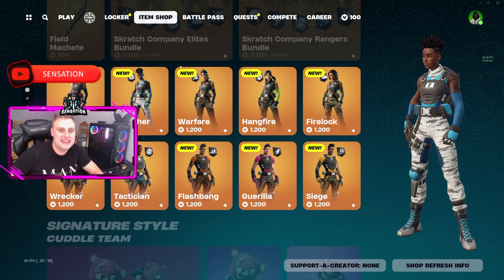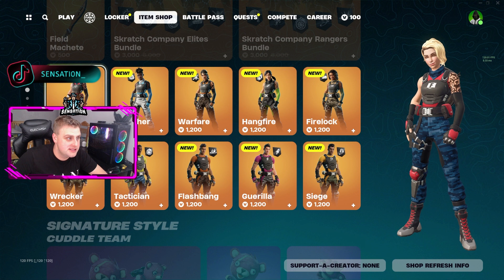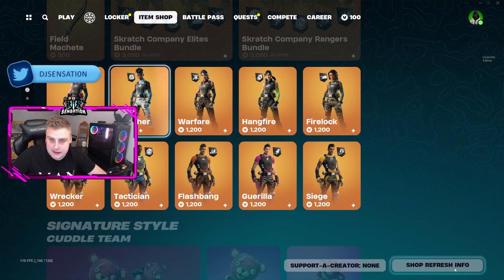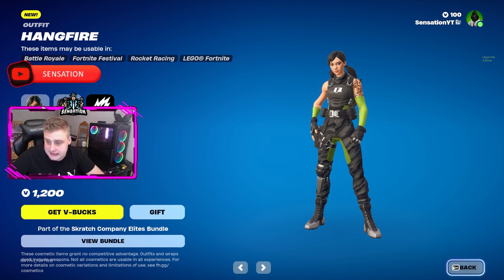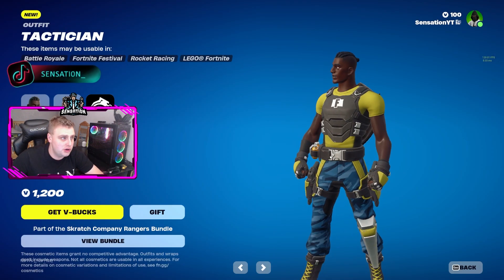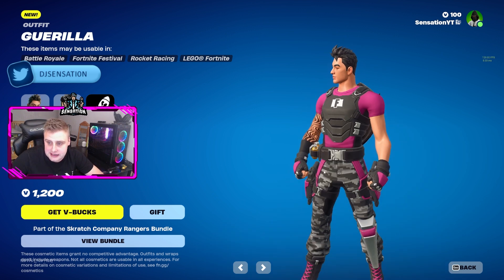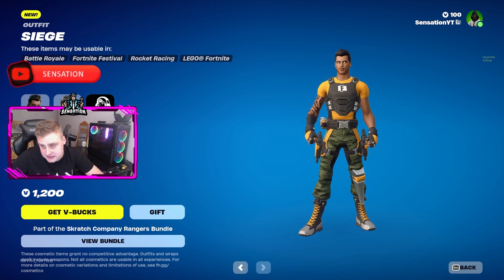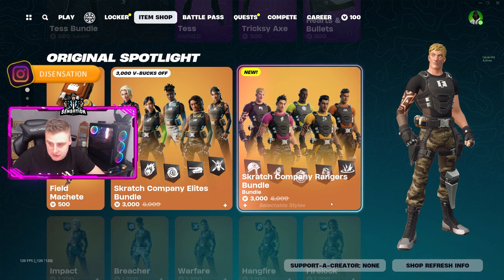🧤🧤FORTNITE JUST DID THE UNTHINKABLE IN THE ITEM SHOP 10 SKINS UPDATE🧤🧤